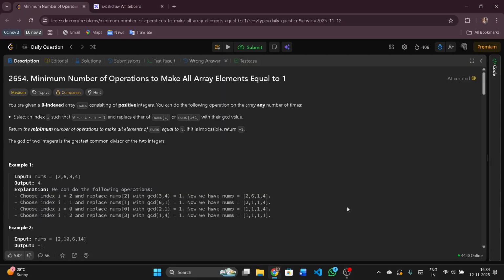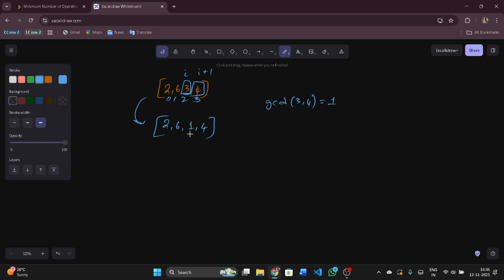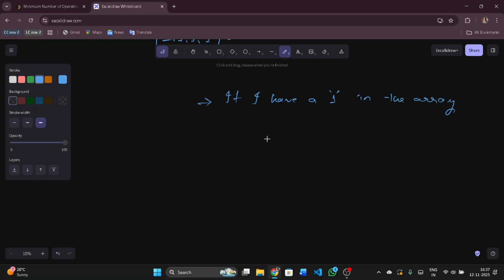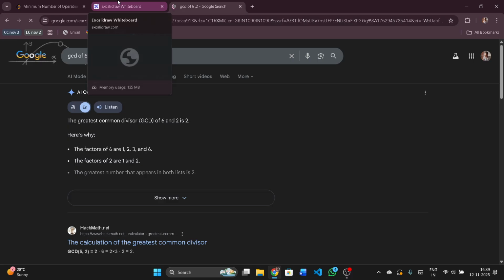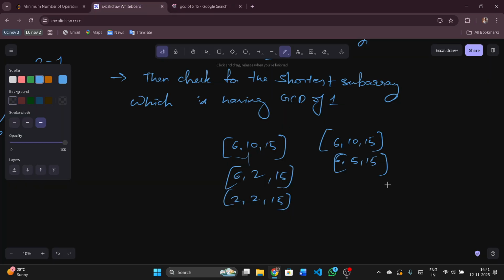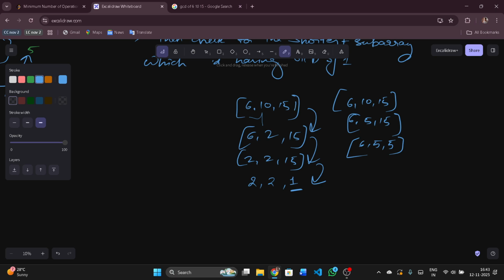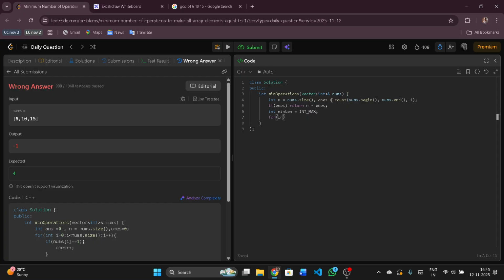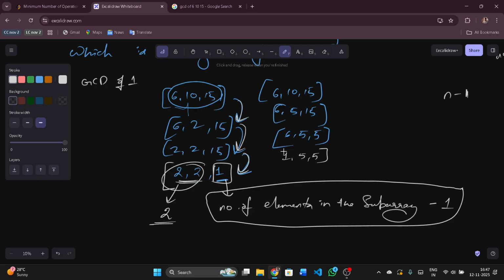2654 Minimum Number of Operations to Make All Array Elements Equal to 1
I'm extremely sorry, nums =  [6,10,15]
after 1 operation(select 6 and 10 with gcd of 2) : [6,  2, 15]
after 2nd operation (select 2 and 15 with gcd of 1) : [6, 1, 15]
after 3rd operation (select 6 and 1 with gcd of 1)  : [1,1,15]
after 4th operation (select 1 and 15 with gcd of 1) : [1,1,1]

So, in just 2 operations(size of subarray - 1) we can get 1 as an element
and the remaining is n-1

here, we select the subarray with gcd of 1 and also the shortest length

This video explains 2654 Minimum Number of Operations to Make All Array Elements Equal to 1